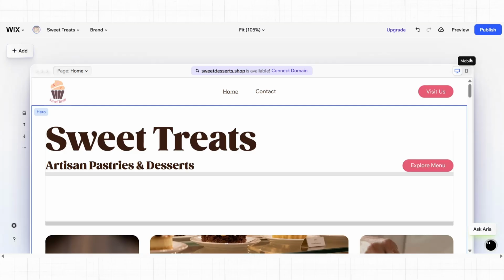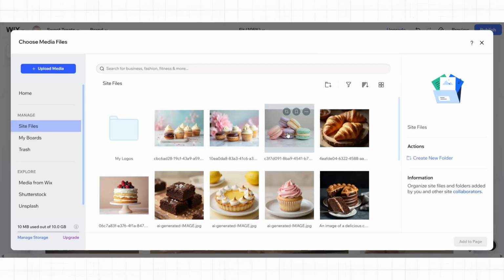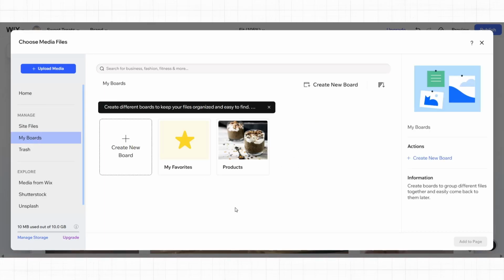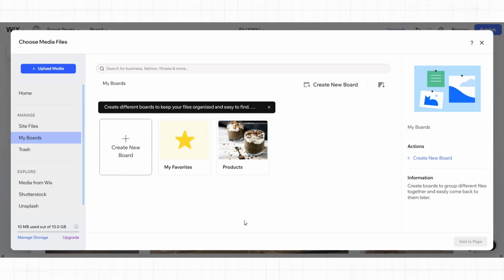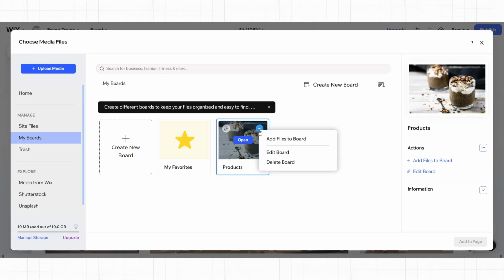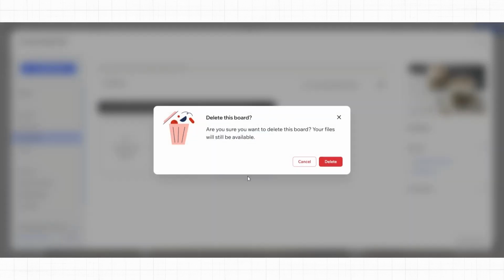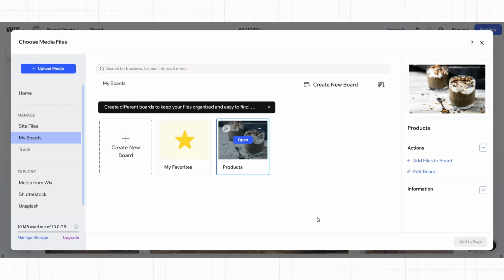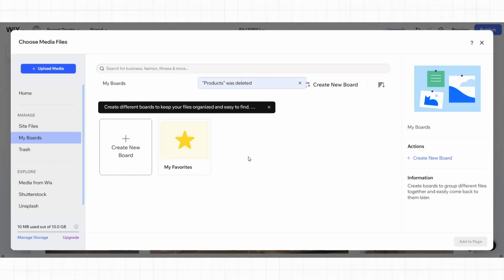Wix Harmony: How to Delete a Board from the Media Manager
Clear out outdated project hubs and keep your workspace perfectly optimized as your web projects evolve! This quick guide will show you how to delete a board from the Media Manager within the Wix Harmony Editor.